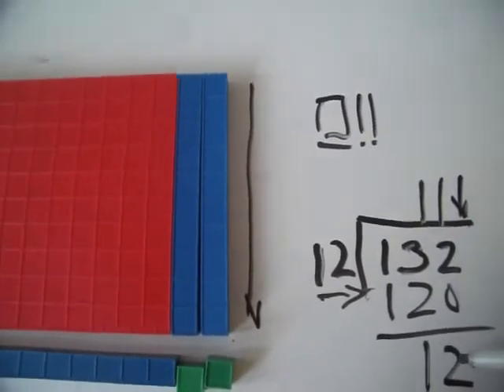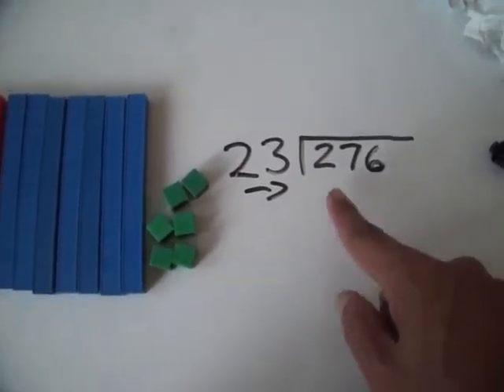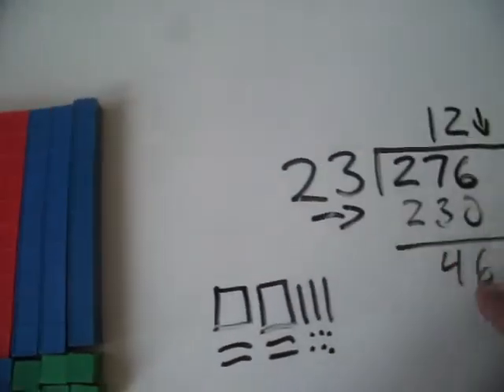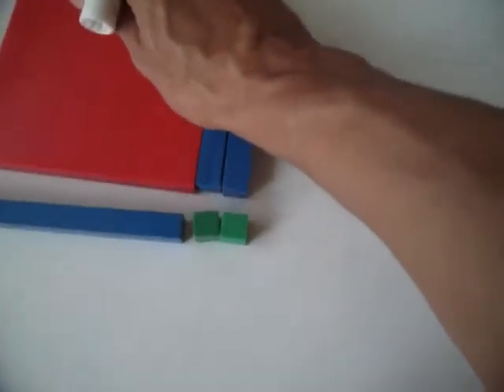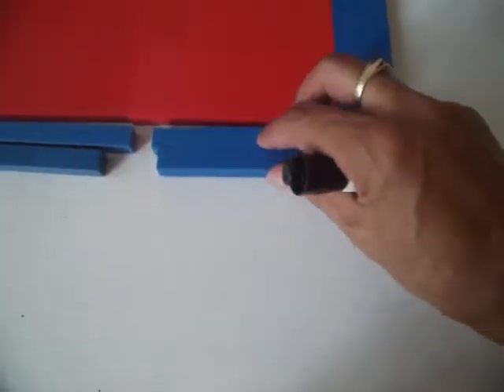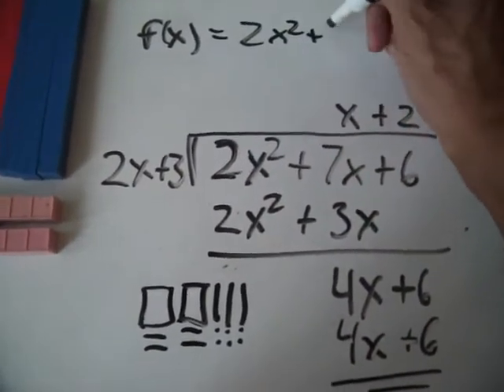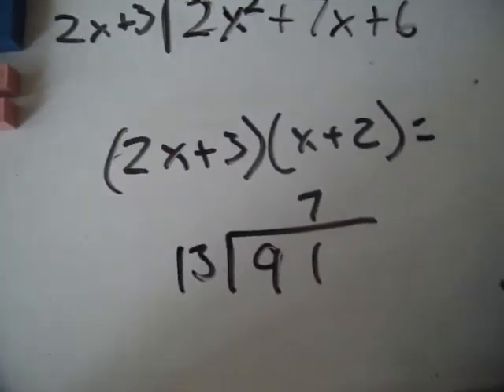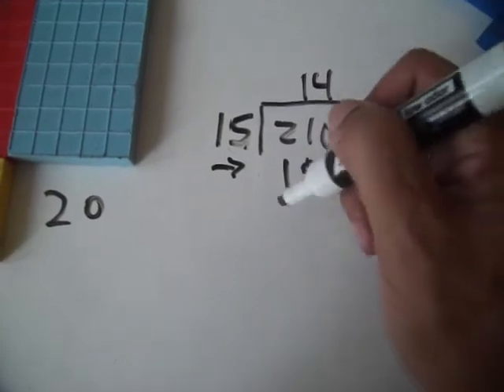Crewton Ramone Long Division Plus Tutorial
A tutorial going from very simple division to slightly more complicated long division with base ten blocks witha bit of cross teaching thrown in.